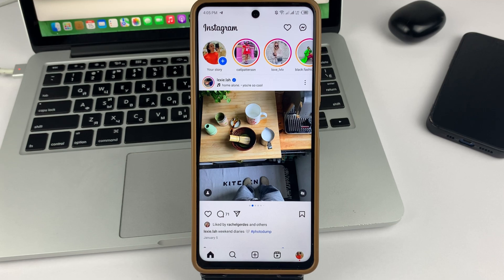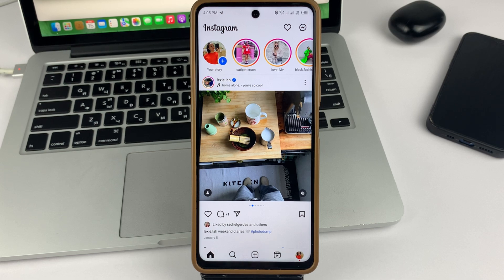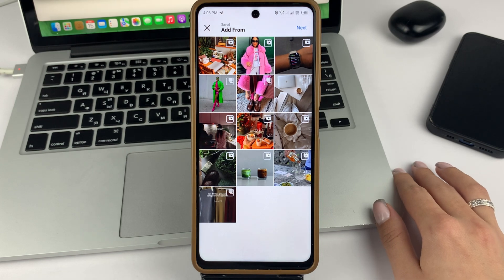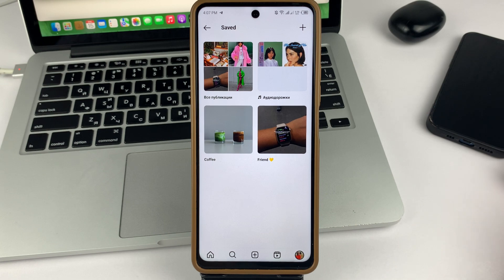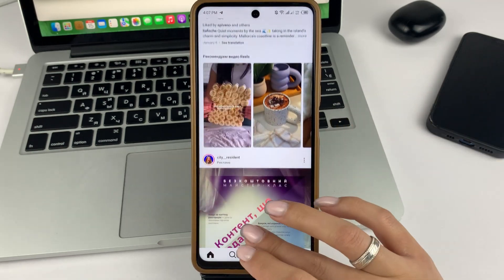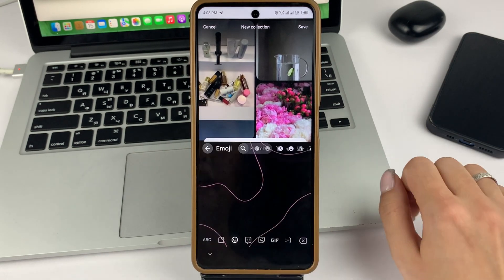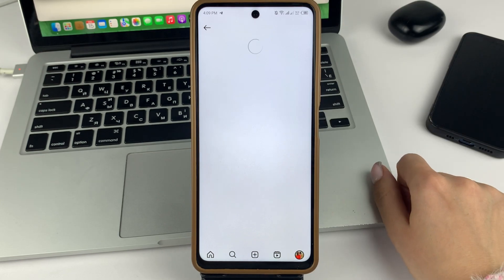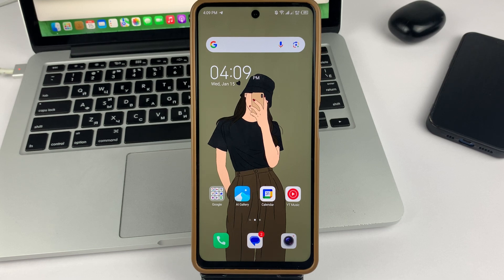How To Create Folders For Saving Posts In Instagram - Full Guide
Hello. My name is Valeria. Here you will find a lot of material on Apple, Android and more! How to fix? How to improve? If you're interested, be sure to like it and write comments. All this you will find on my channel.